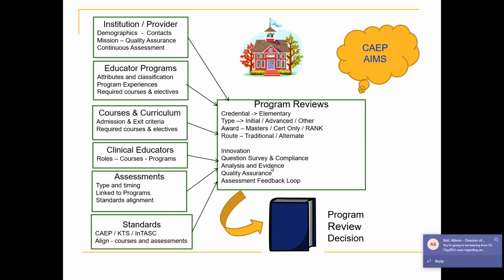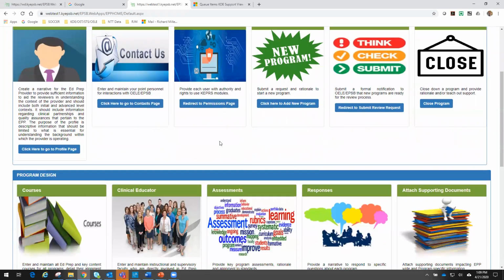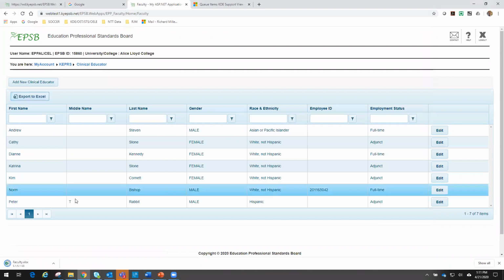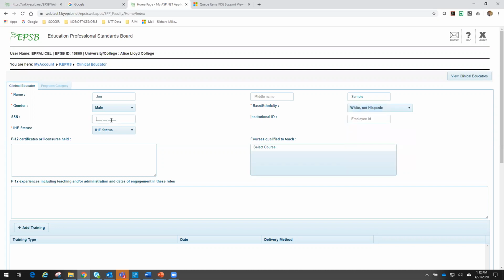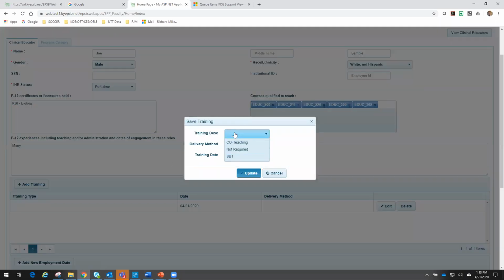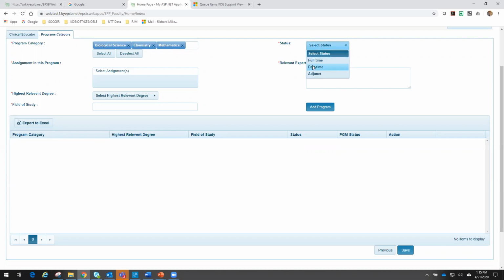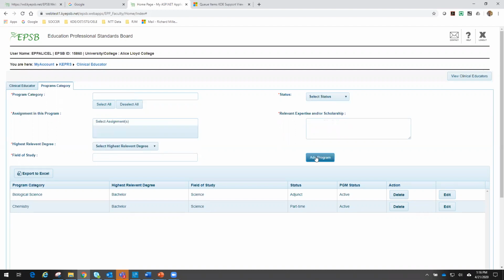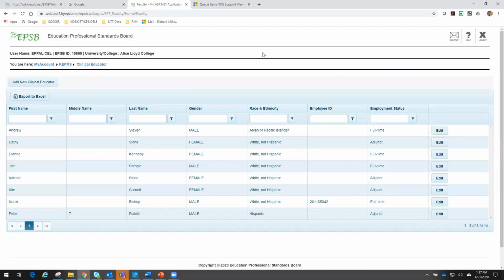KEPRS - Clinical Educators (4-21-2020)